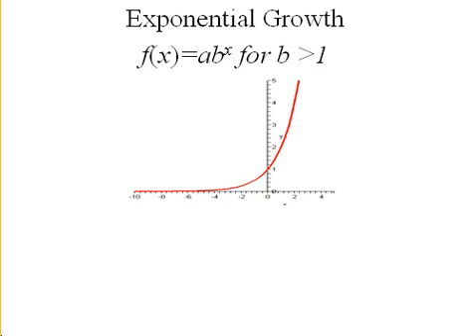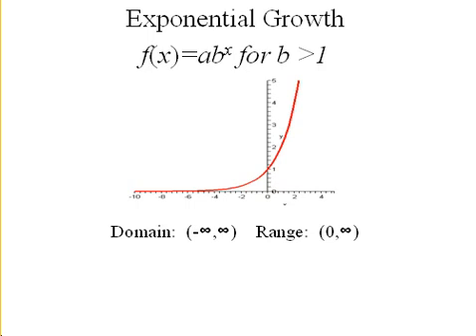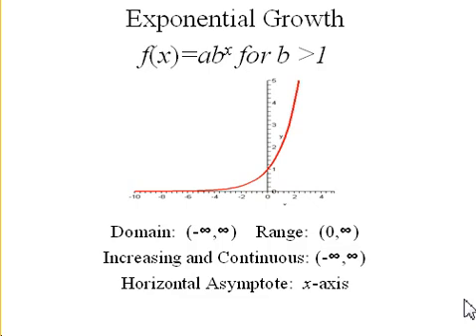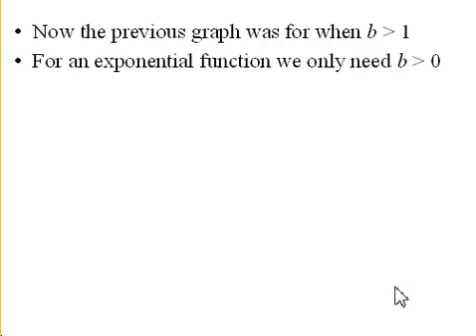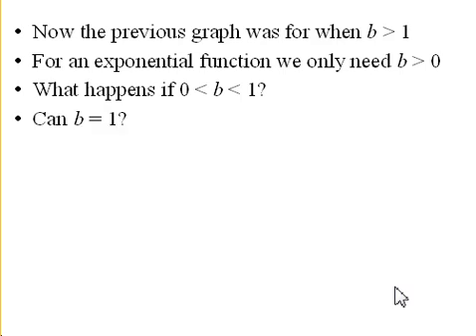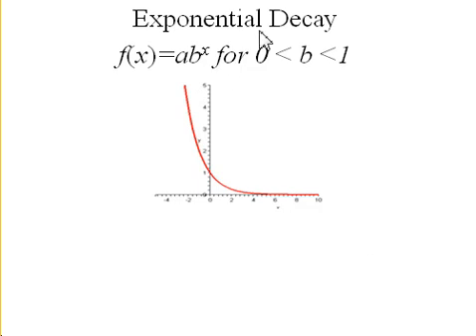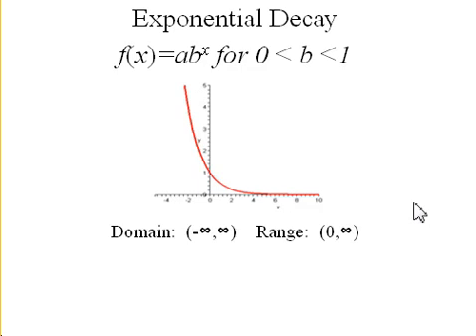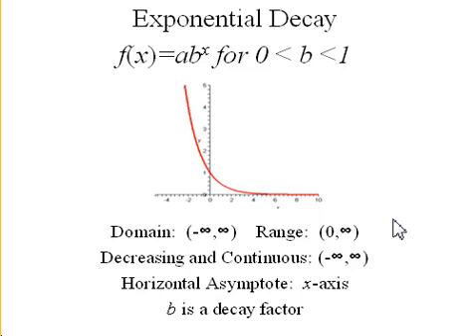Graph of Exponential Functions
This video gives a description of exponential graphs.